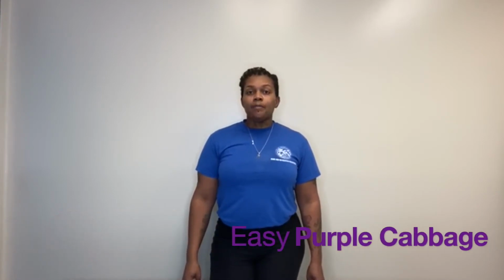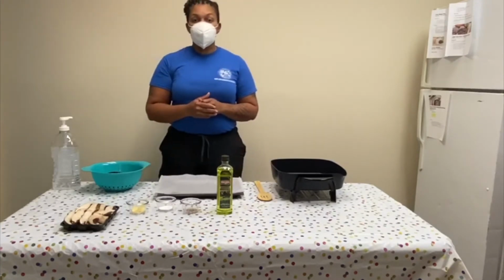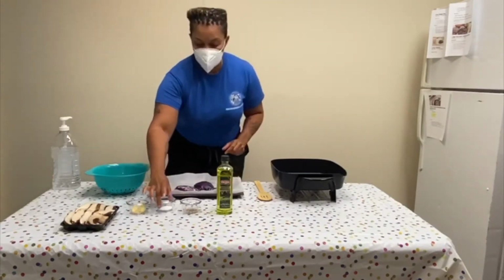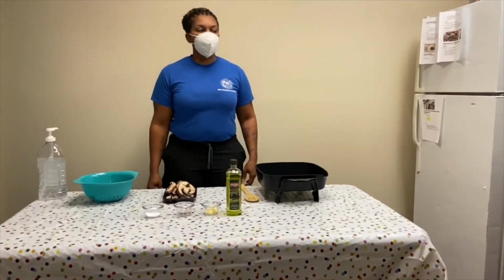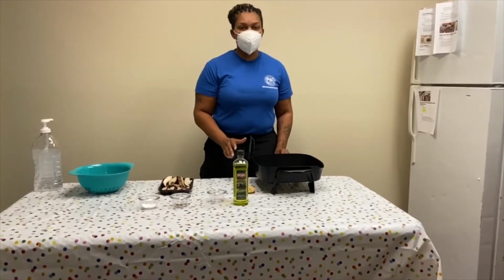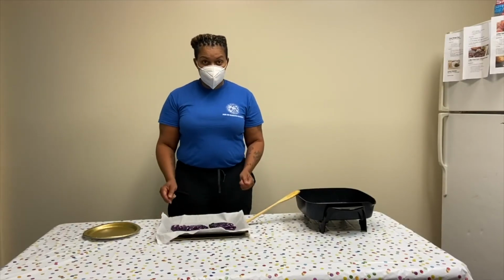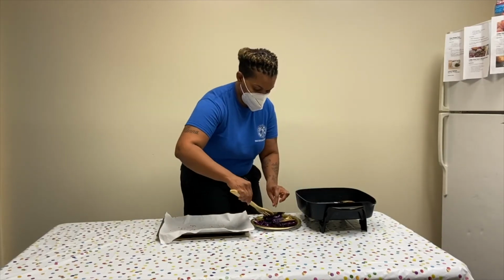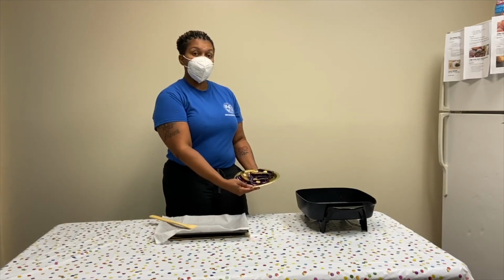Cooking Demo - Easy Purple Cabbage